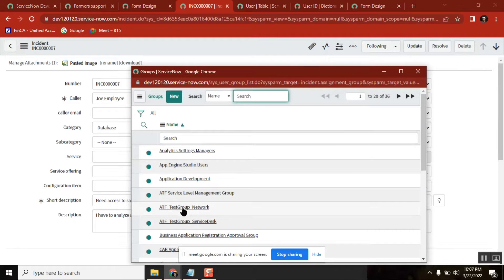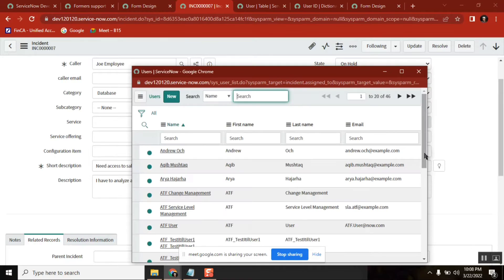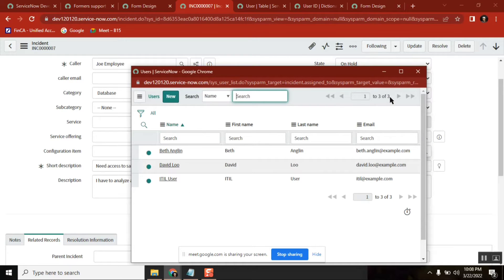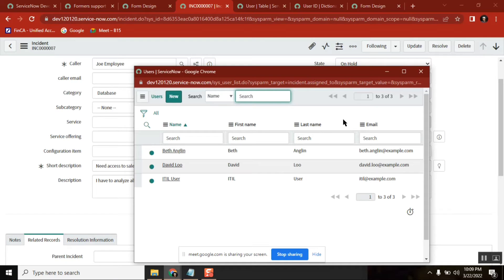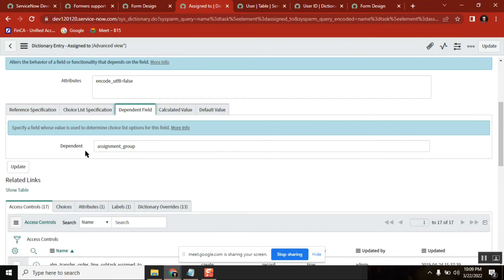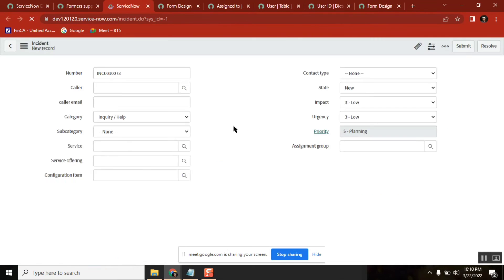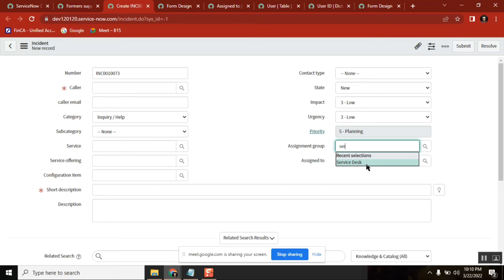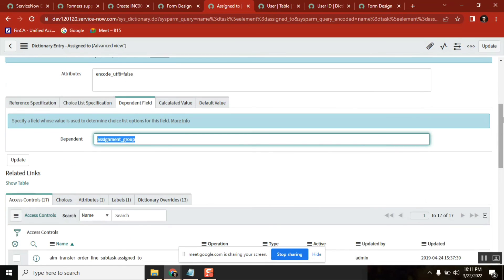servicenow dictionary dependent field attitude